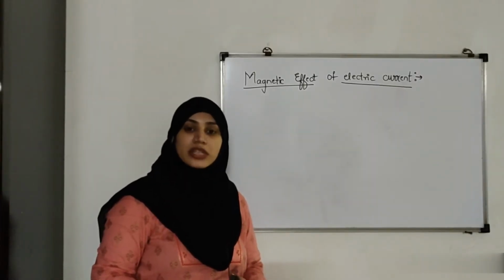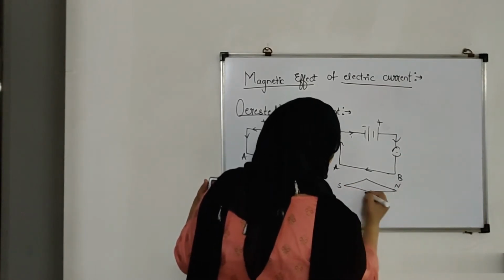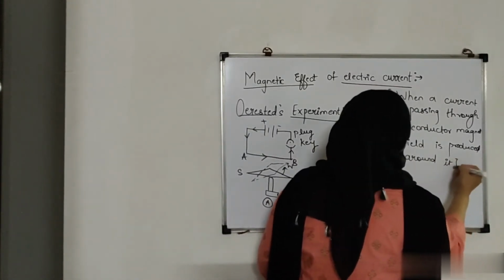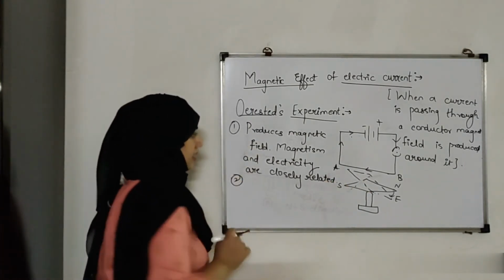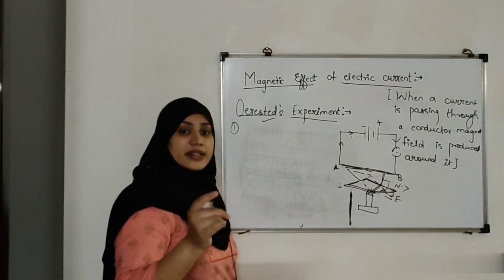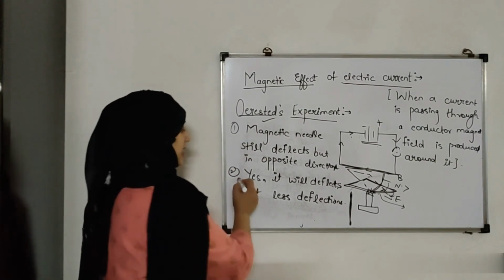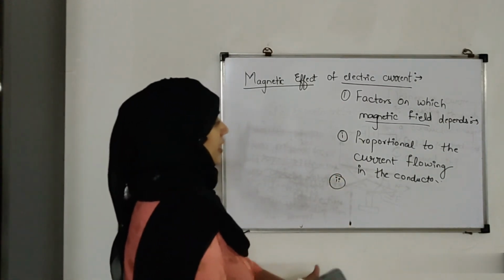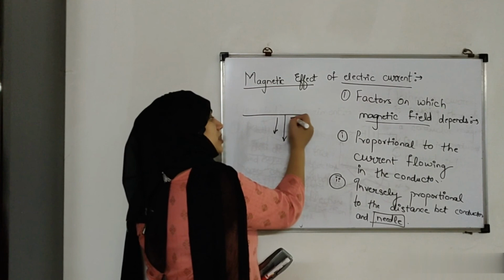MAGNETIC EFFECT OF ELECTRIC CURRENT | effects of electric current | ssc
Hello everyone
This is a subtopic magnetic effect of electric current from Effects of electric current chapter SSC (Maharashtra board) which has been explained in detail.

This video covers:
-oeresteds experiment in great detail along with its circuit diagram
-factors on which magnetic field depends